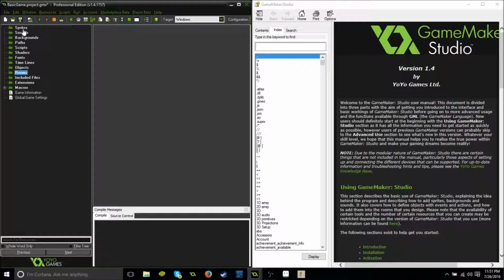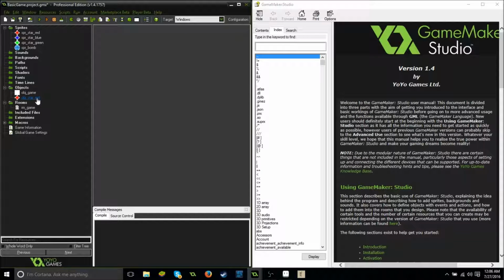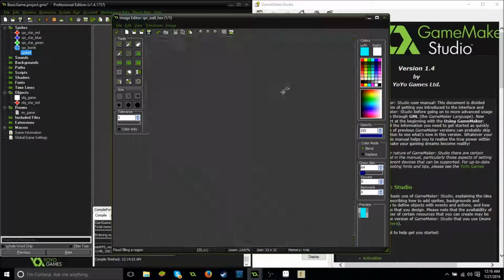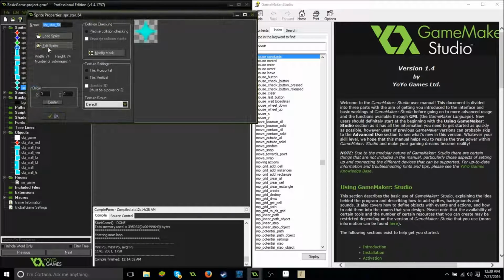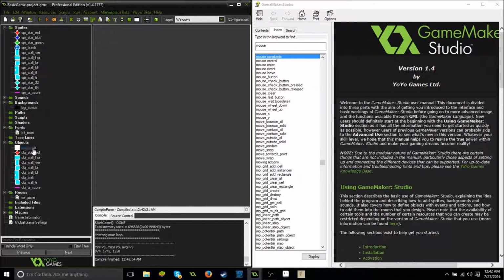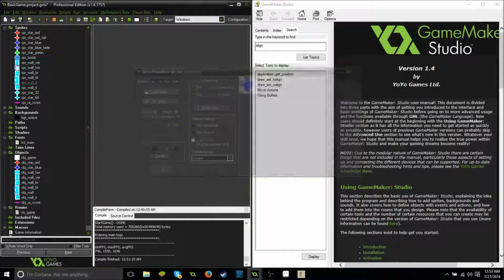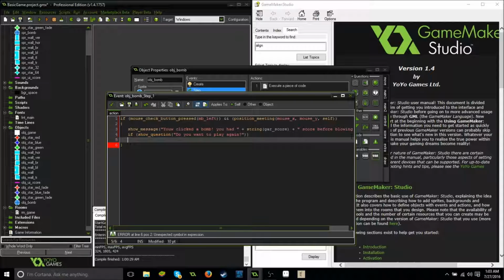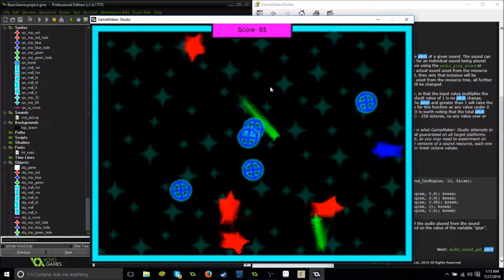Begginer-Intermediate GMS tutorial FULL GAME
This is an complete game from finish to end!!! please enjoy the video. :3